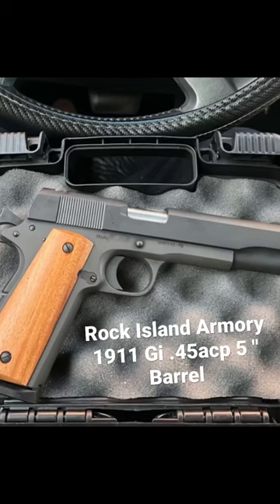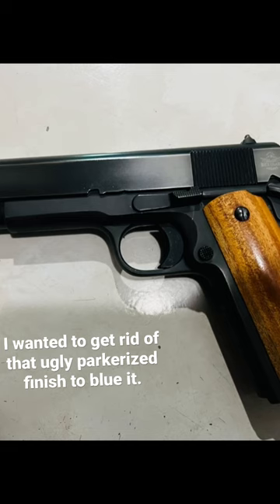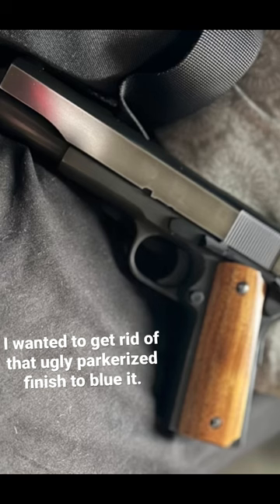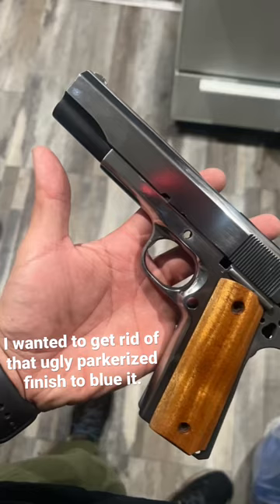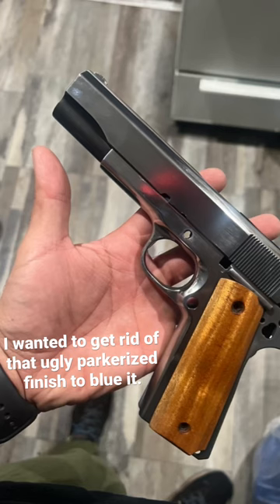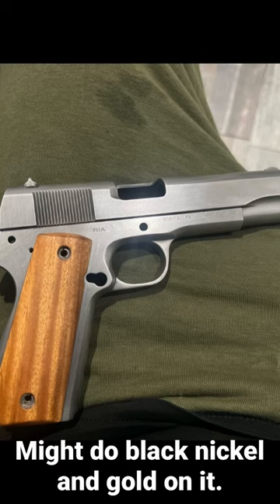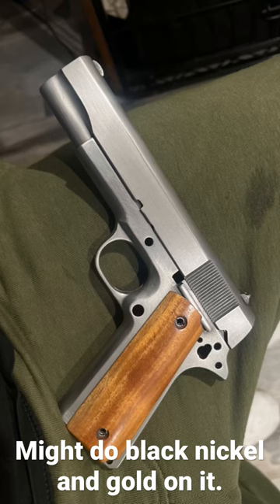Rock Island Armory 1911 Gi .45acp 5 " Barrel